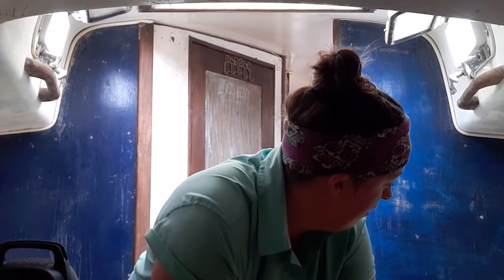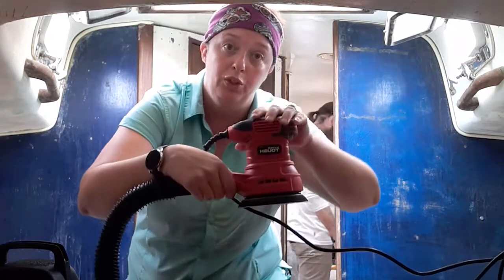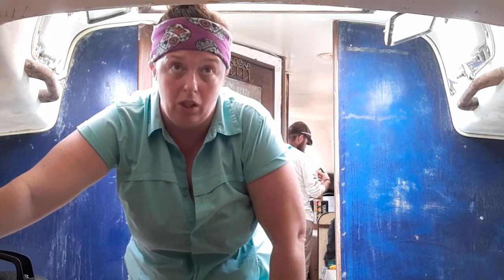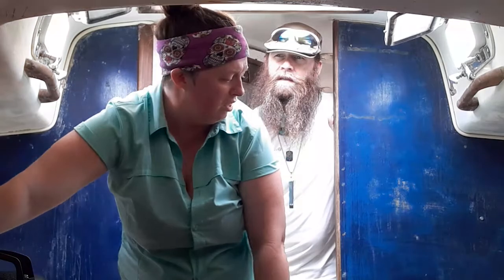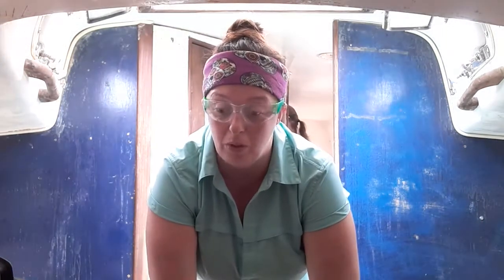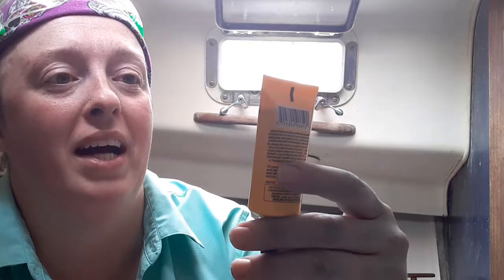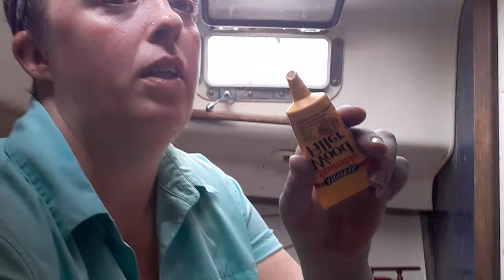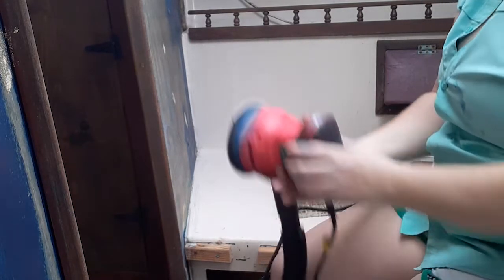Project V-Berth: A 50 Year Renovation (PHASE 6)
Before we move onto  Loulii, we decide to have AT THE LEAST a clean place to lay our heads, thus begins the V Berth Renovation. This was my first time to ever pick up a paint brush or do anything crafty, at all. I didn't know I had it in me...and now that I do...watch out!